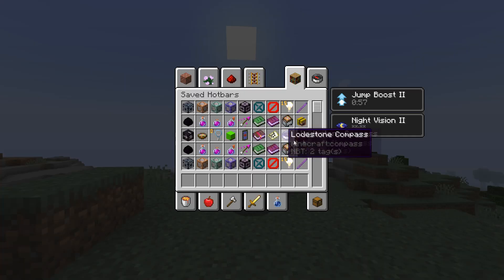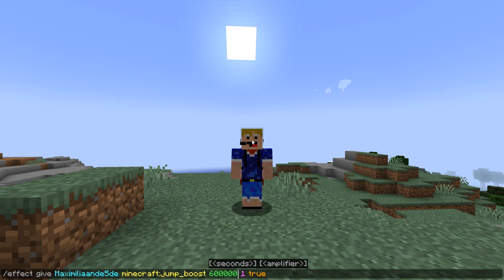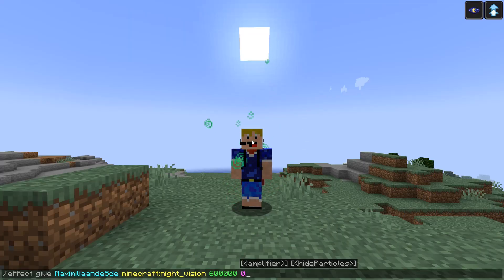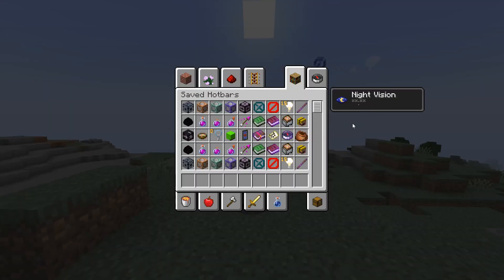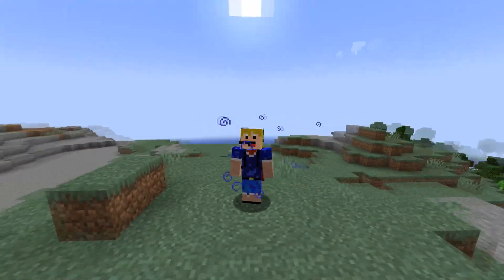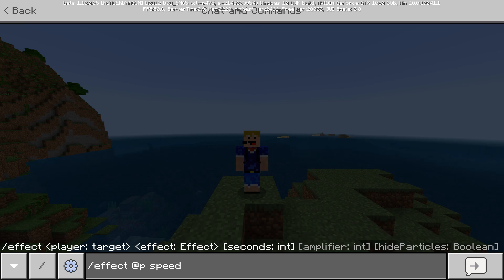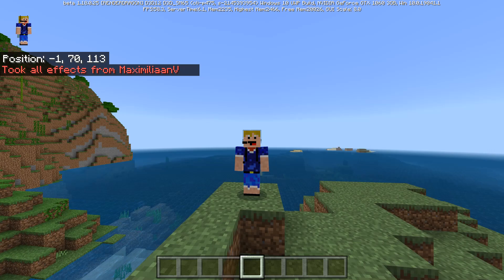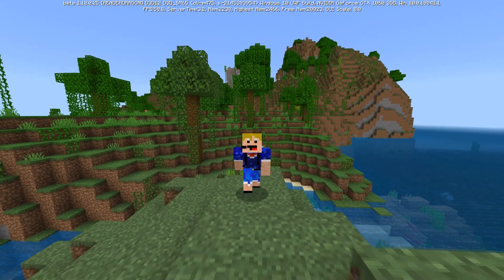Minecraft - How To Use The Effect Command (Java & Bedrock)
In this video I will show you how to use the effect command both in minecraft Java edition and in minecraft bedrock edition!
Commands used in the video:
Effect command Java edition:
/effect give @p jump_boost 60 1 true
/effect clear @p
/effect give @p jump_boost 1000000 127 true
/effect clear @p jump_boost
Effect command bedrock edition:
/effect @p speed 100000 0 true
/effect @p clear